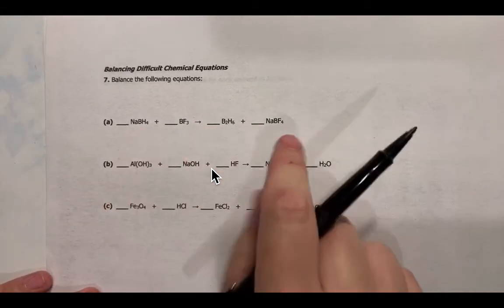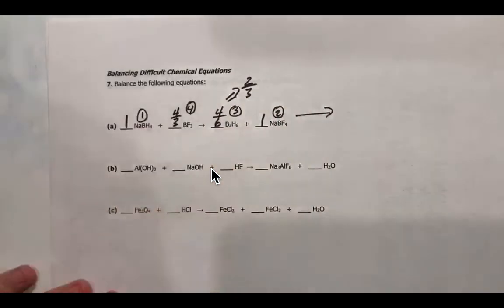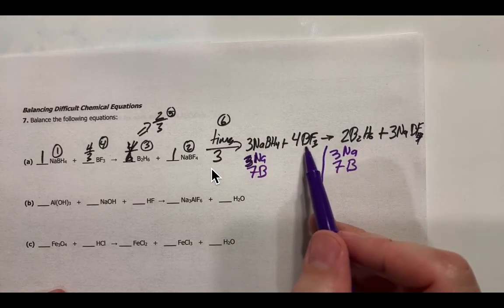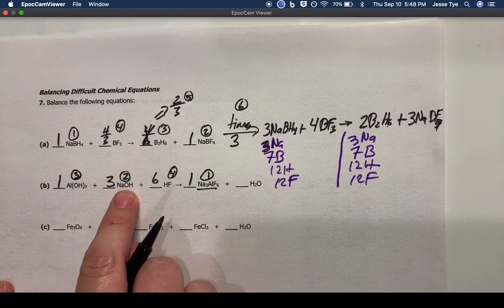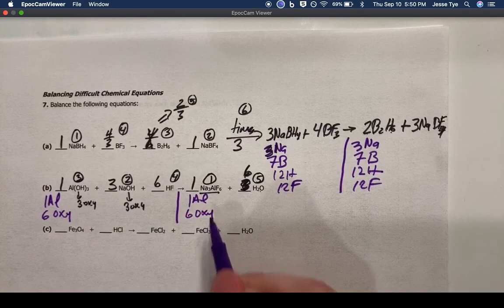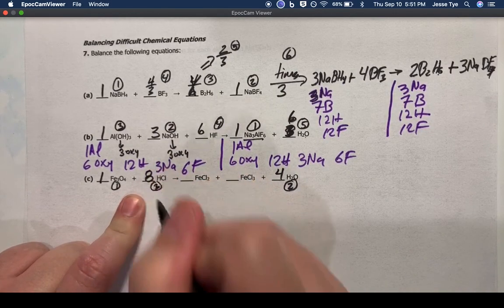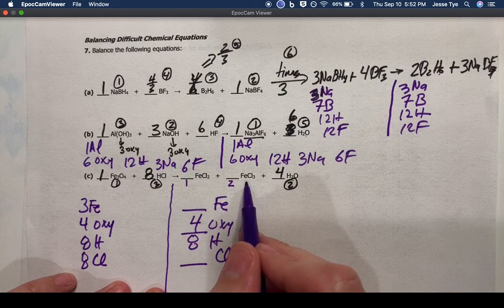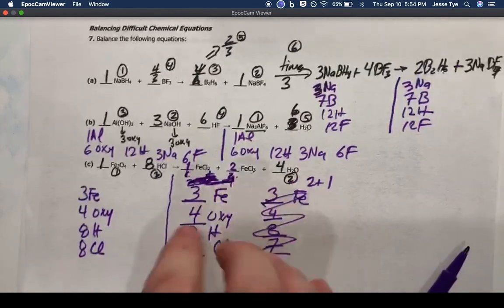Week 3 ICE 7